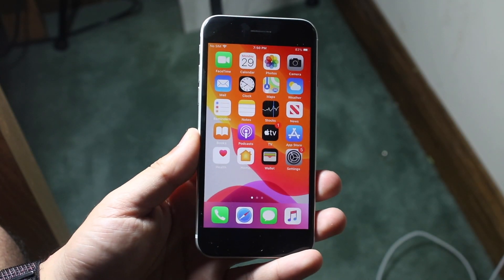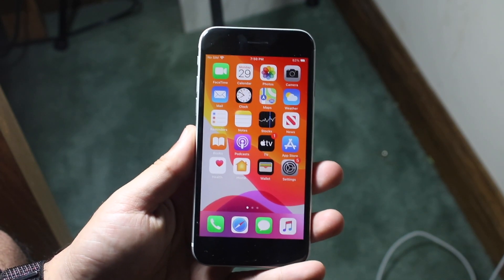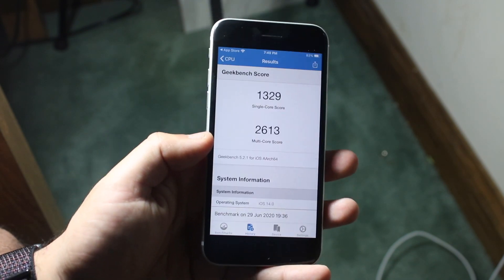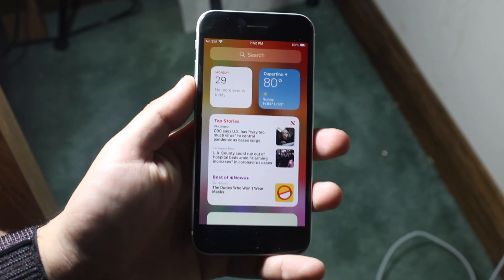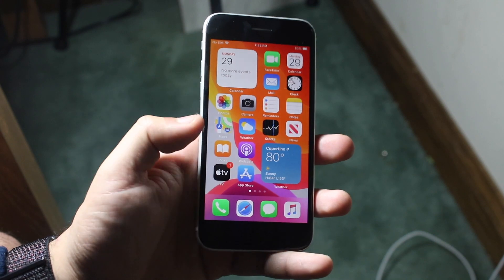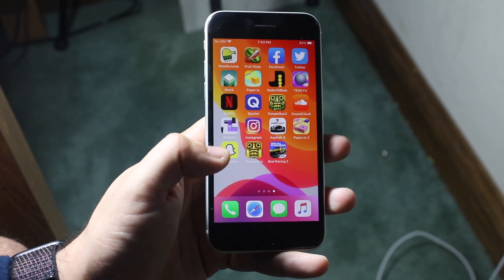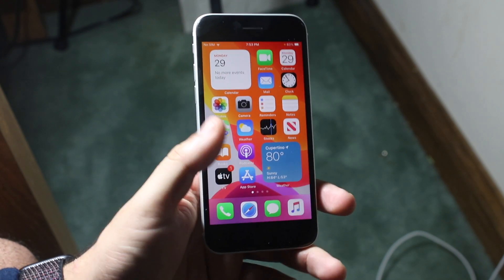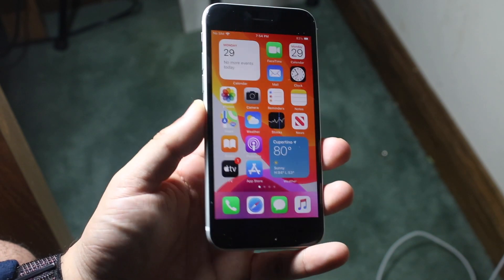iPhone SE (2020) On iOS 14! (Review)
The iPhone SE (2020) is going to be getting iOS 14, so here’s exactly how it holds up on the iPhone SE (2020)!